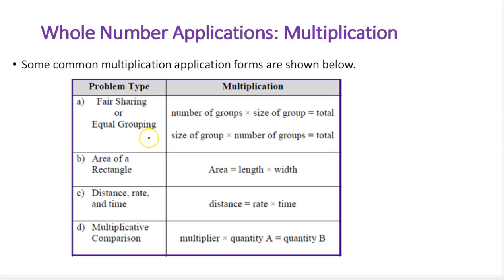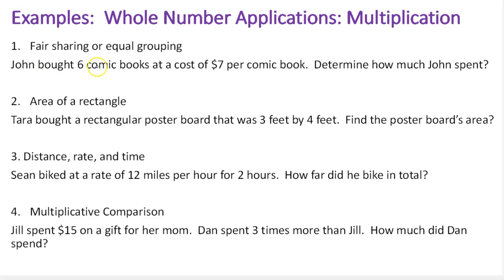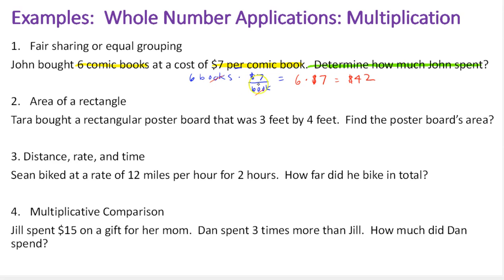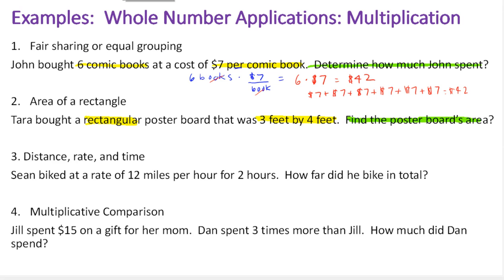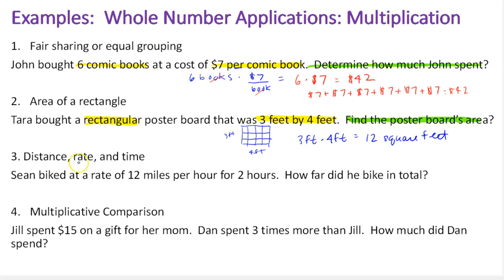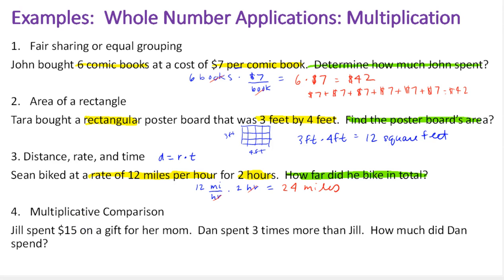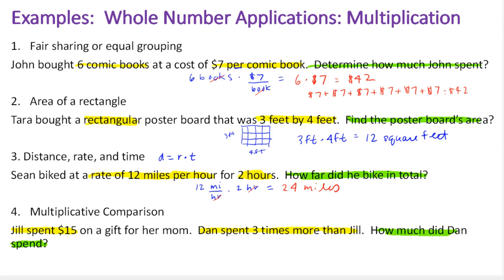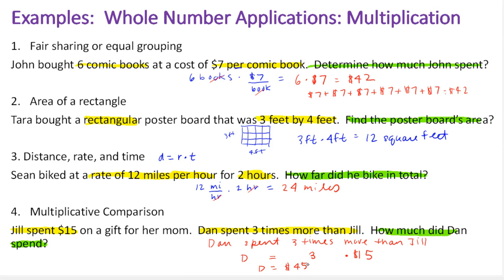Unit 1 Hwk #19